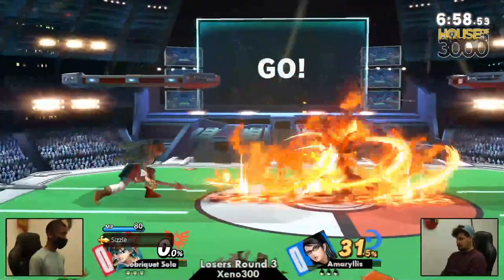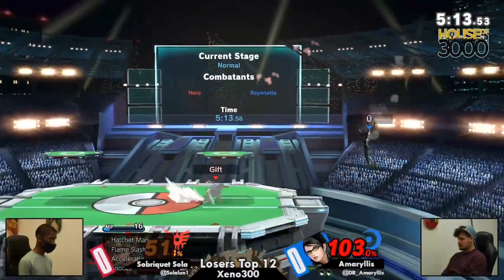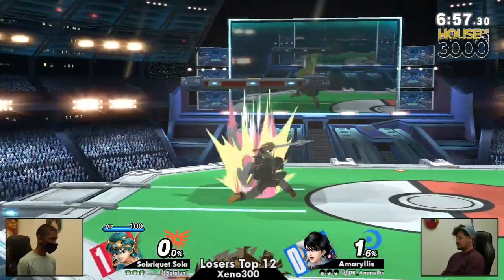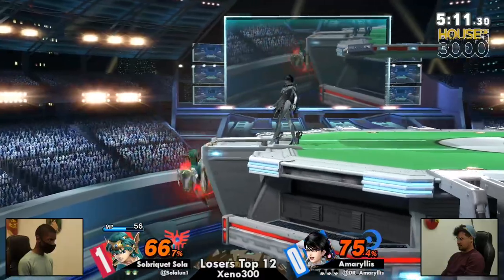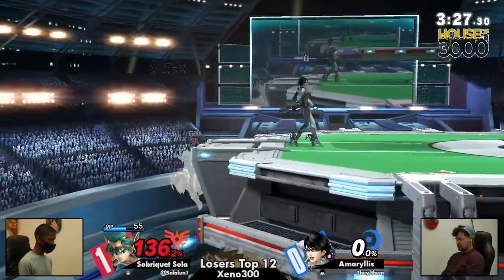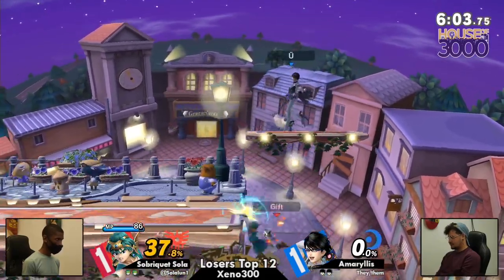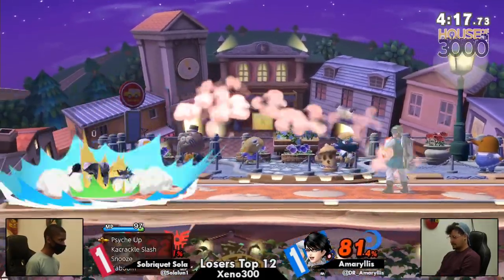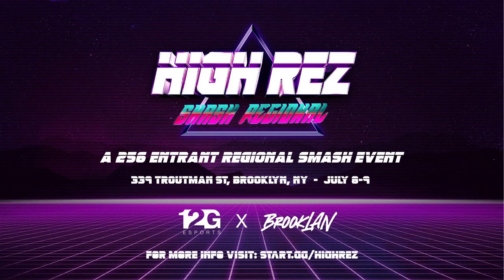Xeno300 - Sobriquet Sola (Hero) vs Amaryllis (Bayonetta) - Smash Ultimate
Sobriquet Sola (Hero Solo) vs Amaryllis (Bayonetta Classic Green)

Commentators:
 - Snivy (@SyndicateSnivy)
 - Momo (@MomoOnTheMic)

Venue Fee: $8
Singles:   $7
Venue Address -
21 Ludlow